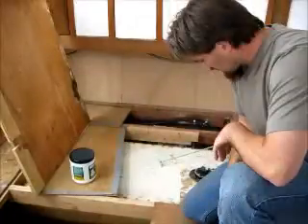septic tanks Anchorage AK